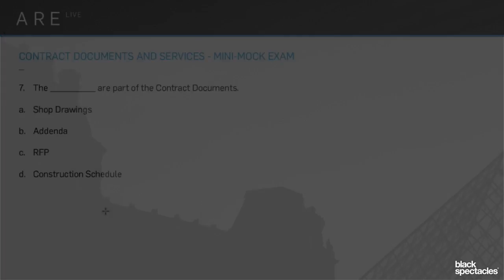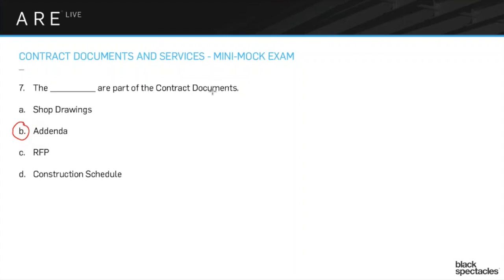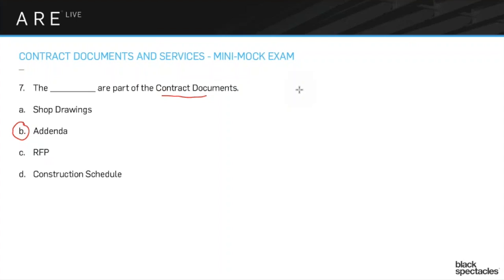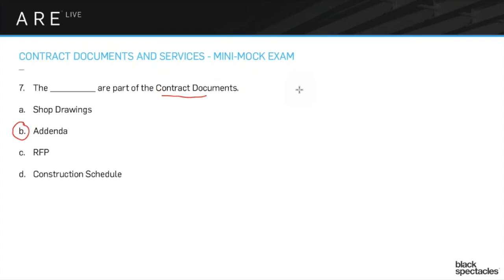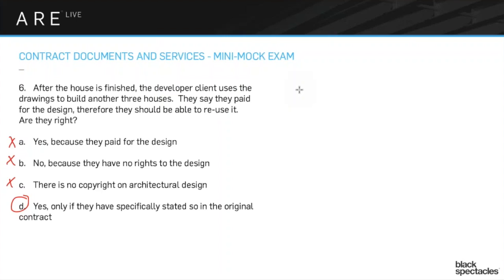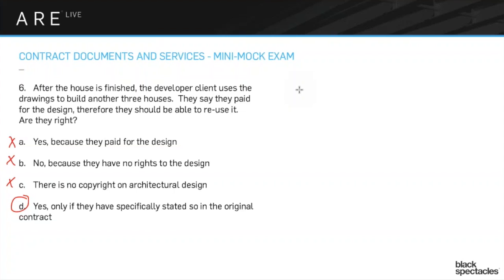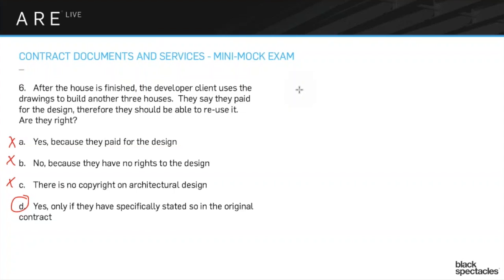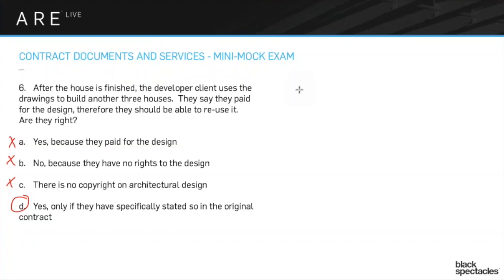Contract Documents - Construction Documents and Services - Architect Registration Exam A.R.E. Live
All right, number seven, "The blank are a part of the contract documents." Hopefully this is a pretty easy one. Let me just jump straight to the answer. The answer is going to be B, the addenda. The addenda are part of the contract documents. So why not the shop drawings?

So who produces the shop drawings? Shop drawings are produced by all sorts of other people. You may look at them and they're part of the overall project, but they are not part of your contract, and they are not part of the contract documents that you have prepared for the contractor. Contract documents is an interesting term. When you think about what that means, contract documents are essentially saying, when you produce a set of drawings of both the drawing set and the project manual, what you're making is somebody else's contract. You're making the materials that will define the contract between the owner and the general contractor.

So that's why we call them contract documents, is that that's what you're aiming towards, is to make their contract. So all the stuff that you're doing in order to make their contract, is doing all that design, you're putting all the information together, you're putting the specifications together, and then the contractor is responding with shop drawings. So the contractor is saying, "Okay, we've read your contract documents. This is our understanding of how the steel is going to get laid out," or, "this is our understanding of how the millwork is going to get put together." And that's their process.

You have a role to play in that process, which is to review and to speak up if you see any problems, but essentially that's their process. So that's not part of your making of the contract documents, it's their process, you just have a response to it. RFP is clearly before there's even a contract. An RFP is a request for a proposal. So that's at the very, very, very beginning of a project, and what the owner is doing is saying, "Okay, we have a project. We want to get people interested in being the designers for it, so we're going to put out an RFP," and everybody responds. And you say, "Yes, I want to do this project, and here's how I would respond to it." So there is no contract yet, you don't even have a contract yet, so the RFP is clearly not part of the contract documents.

D, construction schedule, is kind of an interesting one, because D is an integral part of the contracts, it's just not an integral part of your contract. That the construction schedule is all about the general contractor, that's their job. You don't really have anything to do with the construction schedule, other than to help the client-owner understand the implications of different schedule choices. So you are there to advise the client in that case, but you're not producing a construction schedule. So addenda, so addenda's the answer. When does the addenda happen?

You put together your set of drawings, you're getting ready to bid, and as you bid them out, inevitably there's some confusion and issues on the drawings and on the specification. And the contractor calls you up and says, "Hey, I don't understand this thing, why it says two different things in two different locations." You never answer them, you only just take their question. And then as you get a few of those questions, you make a list of the questions, and you answer the questions in written form, and you send it out to all of the bidders, because you really want to make sure that you get apples to apples bids. That document is called the addenda, and so that's the system that you're altering the original contract documents that you put together.

You're saying, "Here's some additional information with more detail," and maybe even scratching out some of the detail and putting in a new detail, because you figured out more. So once you produce an addenda, it goes in and it becomes part of the contract documents.

Marc: Okay, so it looks like everybody got that one totally right, basically.

Mike: Yeah, that one should be a pretty straightforward one.